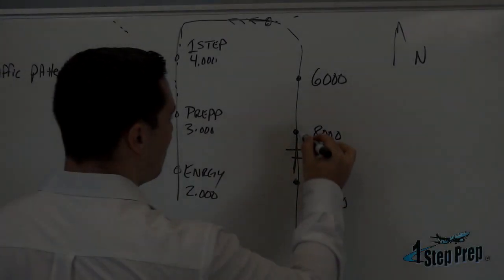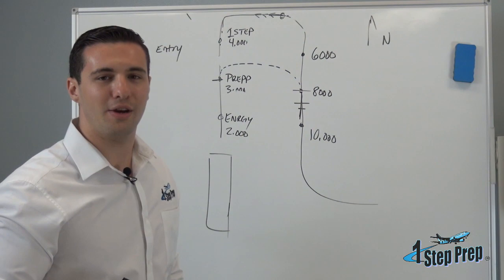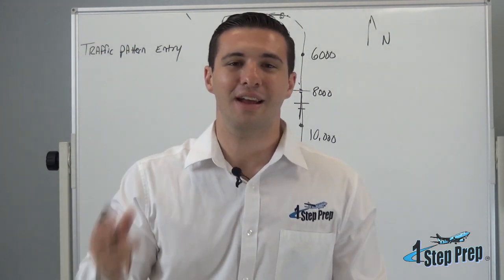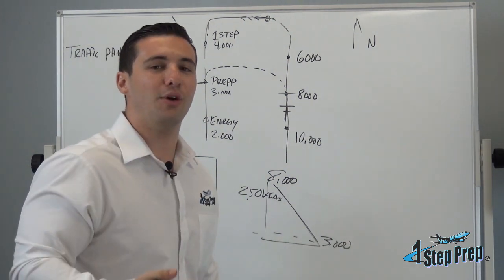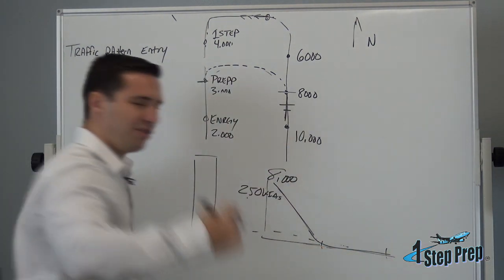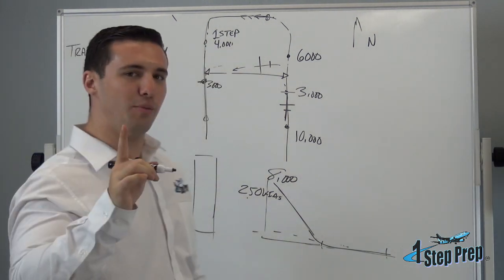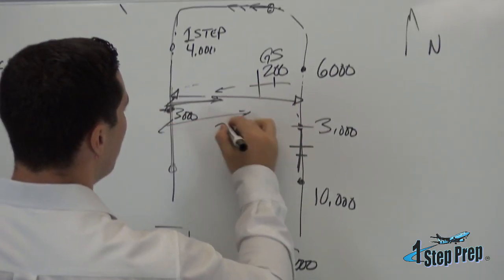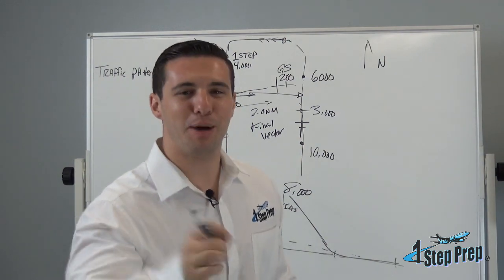Energy Management In Jets!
Joe Munoz explains concepts relating to energy management in jets. This small clip is an excerpt from the 2.5 hour video course available at 1StepPrep.com

Dont miss our type rating prep video courses! B737NG, B737Classic, A320 & CRJ. Courses are also available in Spanish.

Miami, FL